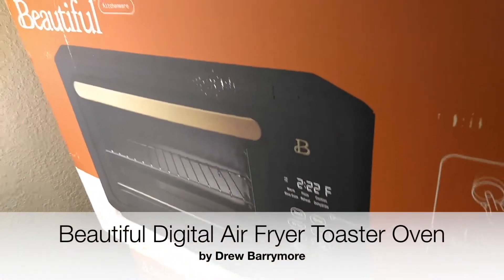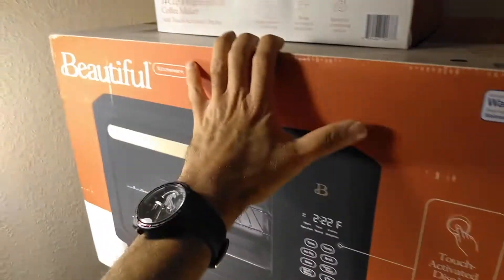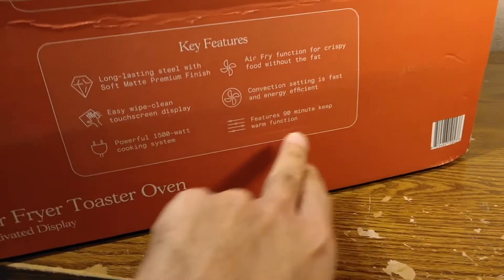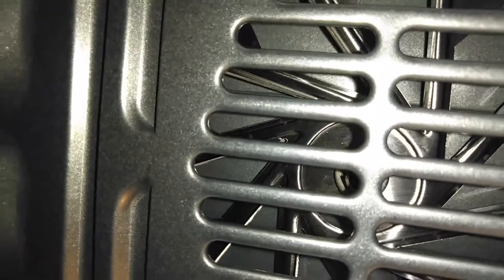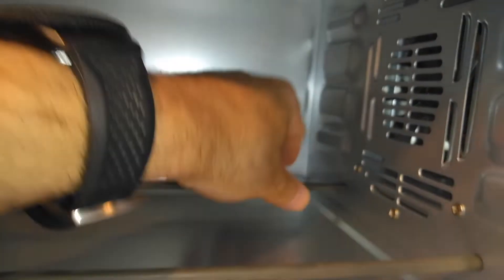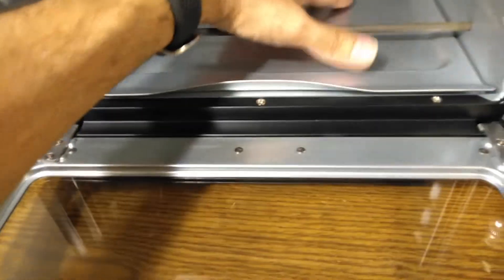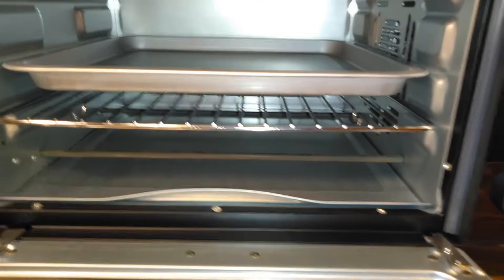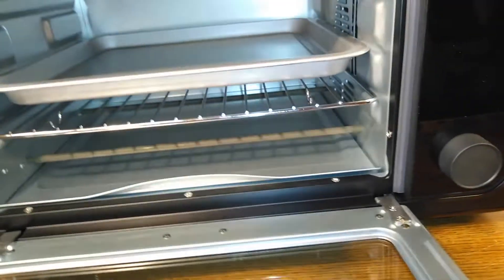Beautiful Digital Air Fryer Toaster Oven by Drew Barrymore (With Clock) Review & Test - Skywind007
VIDEO UPDATE TO THIS VIDEO WILL BE POSTED HERE.
I am pleased to show you my latest product by Drew Barrymore. This is a digital air fryer toaster oven with digital clock. It has a handy selector knob and comes with cookie tray as well as air frying rack and grill. It also has a crumb tray. There are 10 preset functions which are fully adjustable.